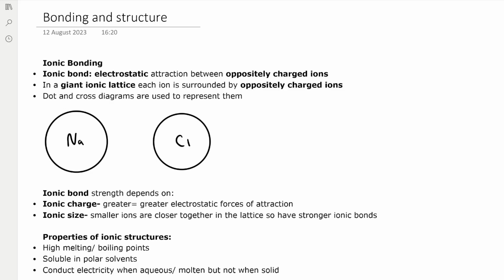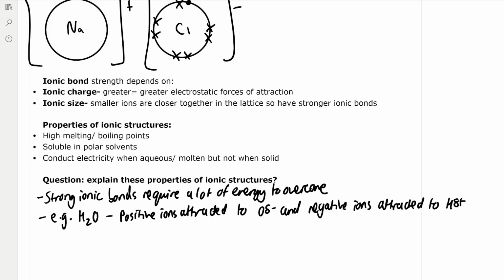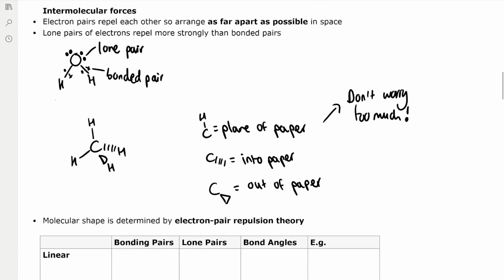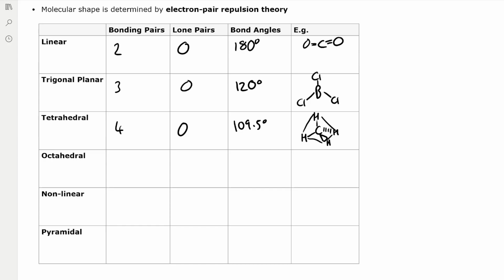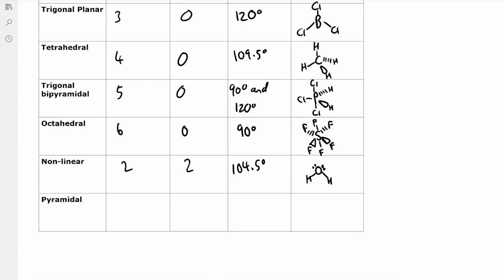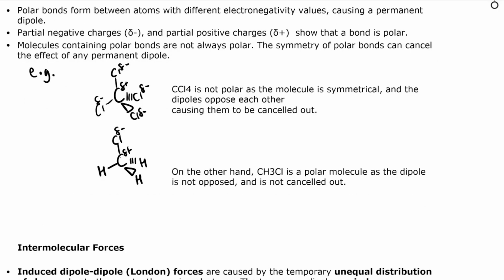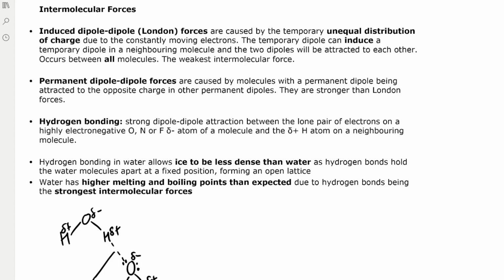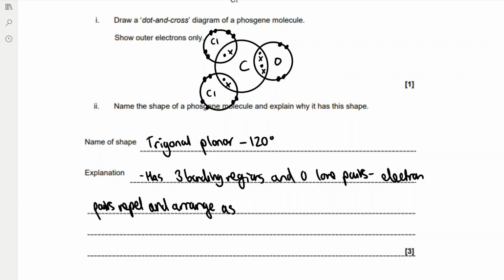Bonding & Structure A* Revision OCR A-Level Chemistry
Bonding and Structure is a key topic in Module 2 of the OCR A-Level Chemistry specification. Understanding is key to going on and achieving success in your exams. In this topic revision video, we cover molecular shapes (including drawing 3D molecules), intermolecular forces, ionic bonding/ lattices, and covalent bonding. We then apply this information to exam practice questions at the end.

Timestamps:
00:00 Intro
00:07 Ionic bonding
00:50 Ionic properties
02:06 Covalent bonding
02:57 Simple molecular structures
04:00 Molecular shapes
07:17 Bond polarity
09:30 Intermolecular forces
11:10 Exam questions
12:19 Website & Outro